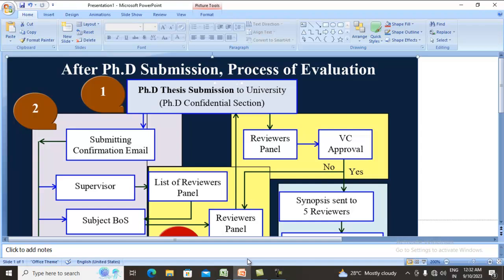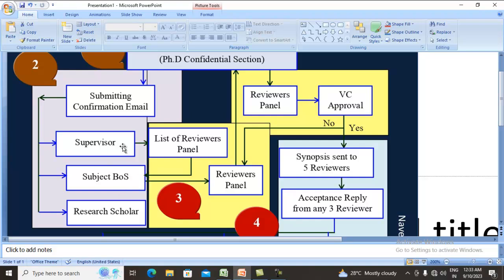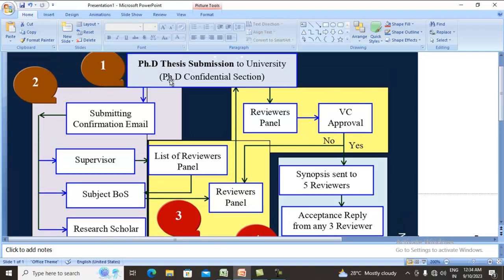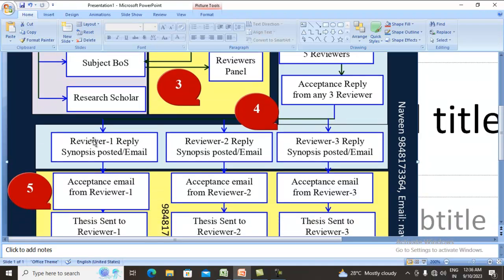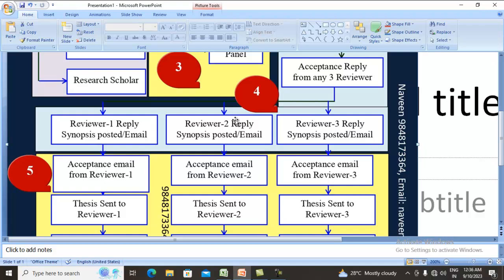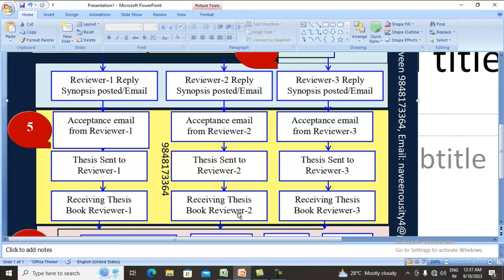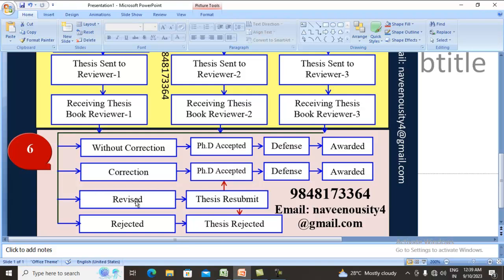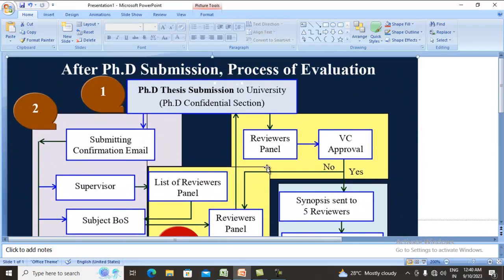Ph.D Thesis submission _The Evaluation Process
An overview of the evaluation process that takes place after the submission of a Ph.D. Thesis in Osmania University:: Source Interviewed Awarded Research Scholars